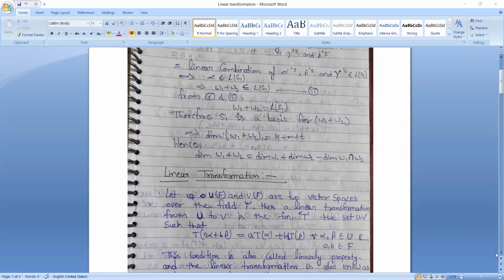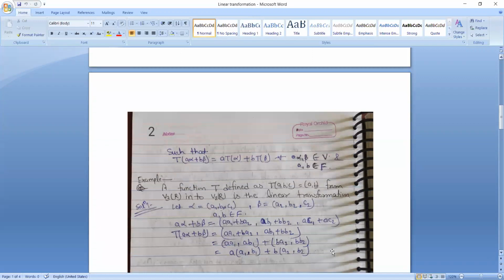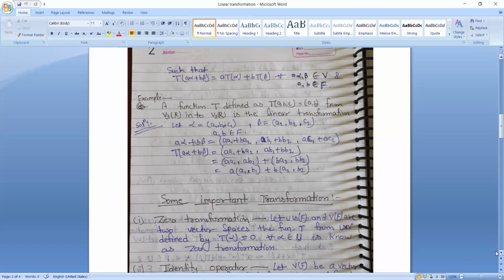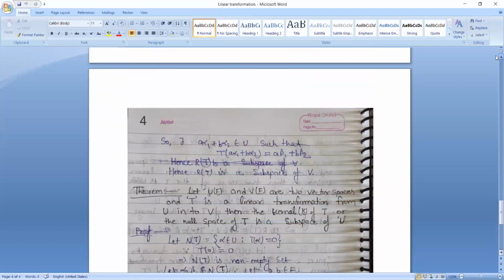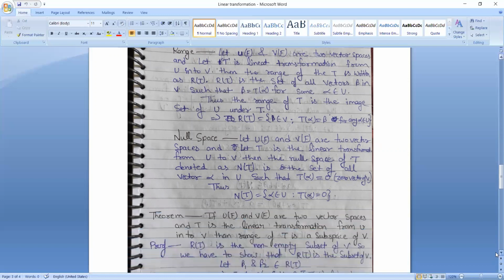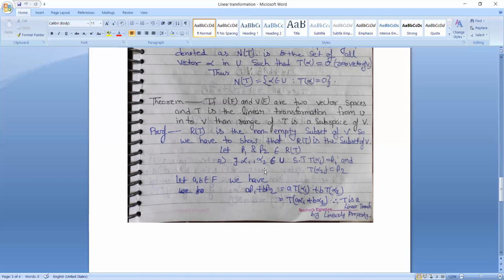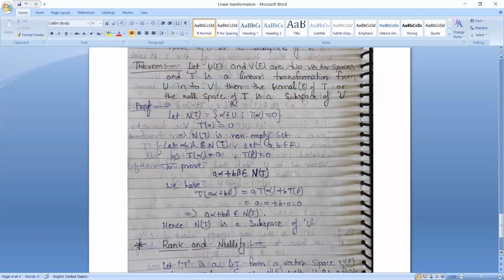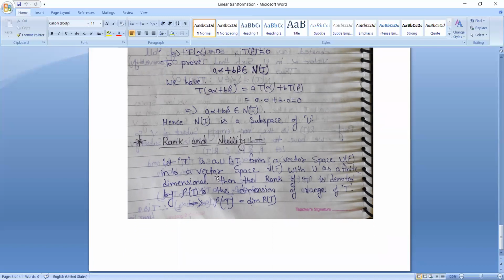Linear transformation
Faculty name - Jvn Dr Surendra kumar Srivastava
Dept. Of Science
Topic -Linear transformation
Course –Linear Algebra ,Rings and Fields
Class- B.Sc/B.Sc-B.Ed VIIIsem